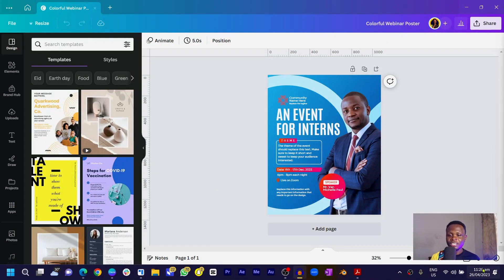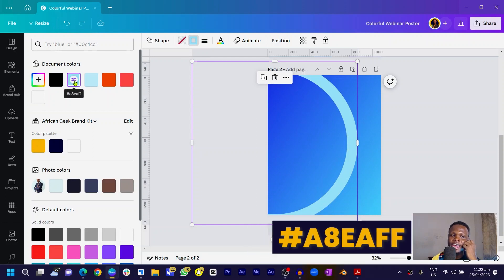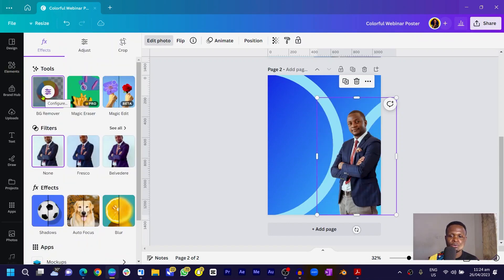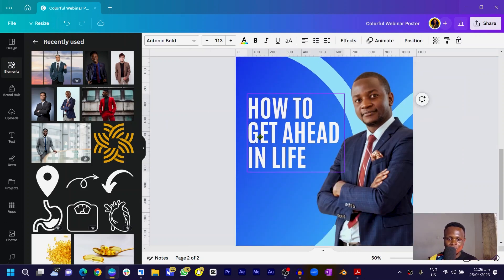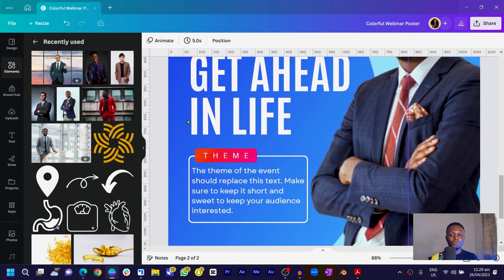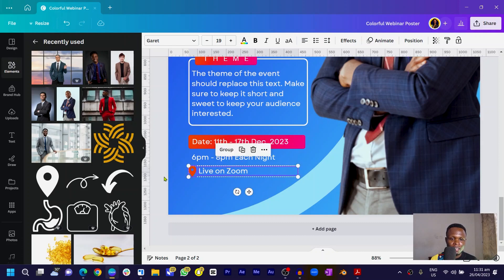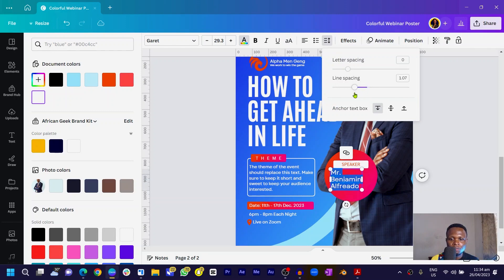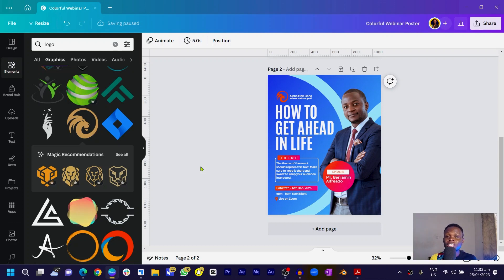How to design a Professional Event Flyer in Canva - Advanced Canva Tutorial